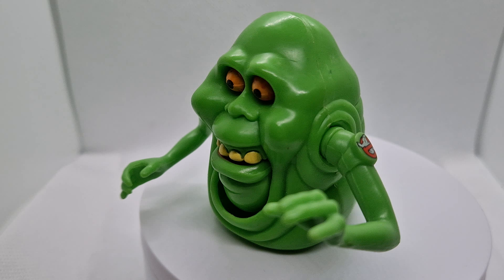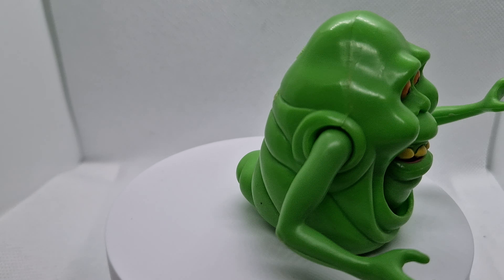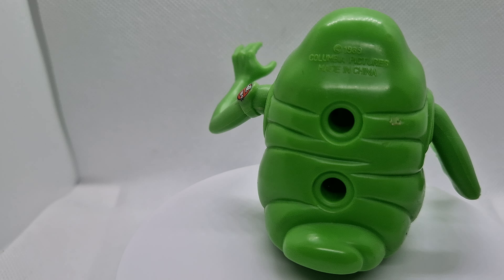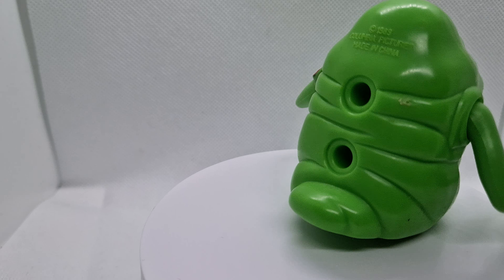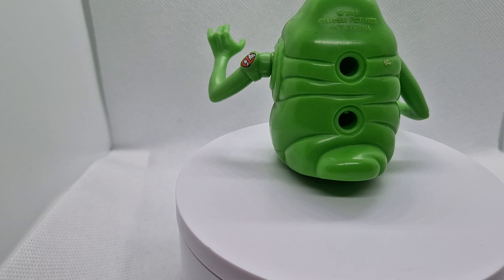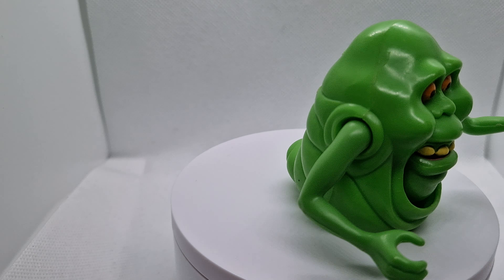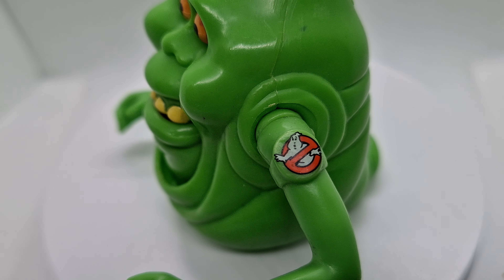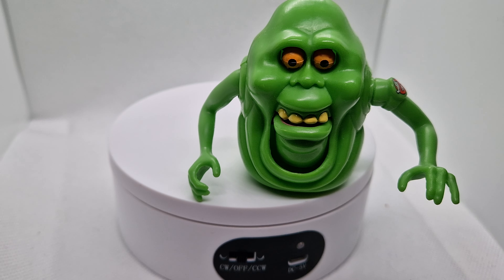My amazing 20p Carboot pickup. 1989 slimer. Ghostbusters.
Rare proton pack slider. 1989. Ghost users.. sadly no proton pack